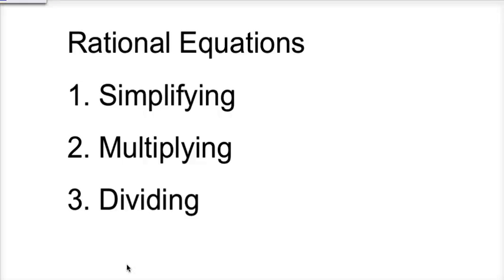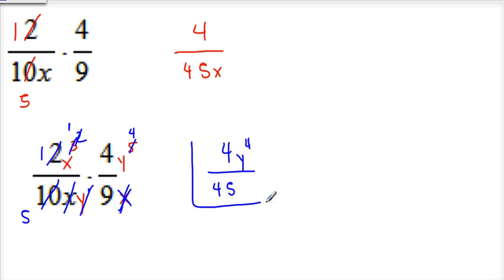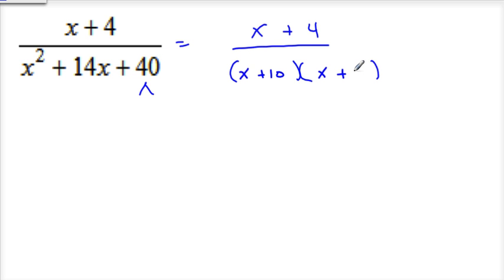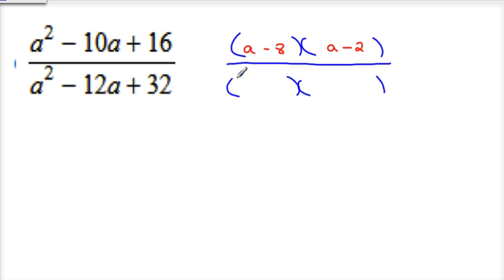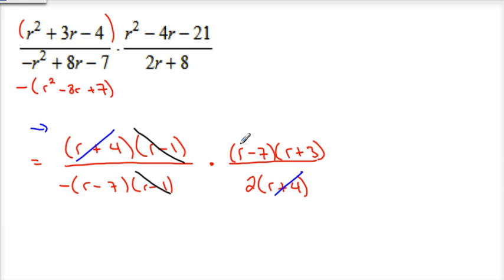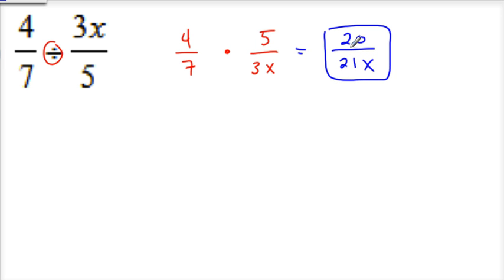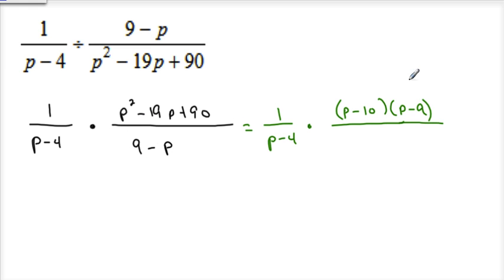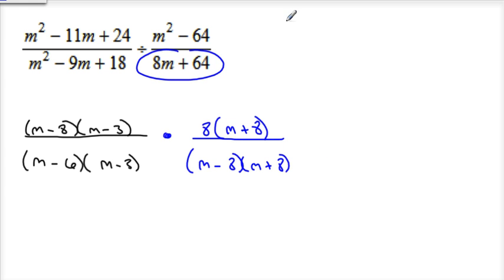Simplifying Equations 1